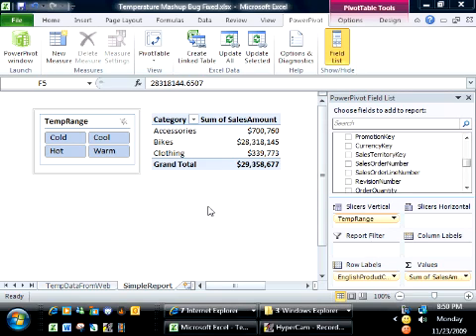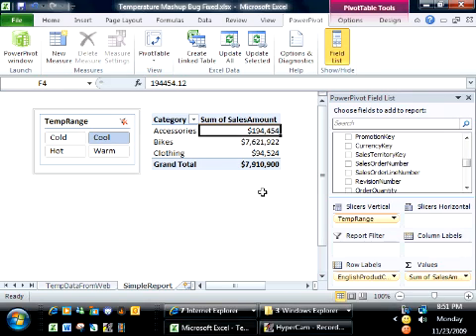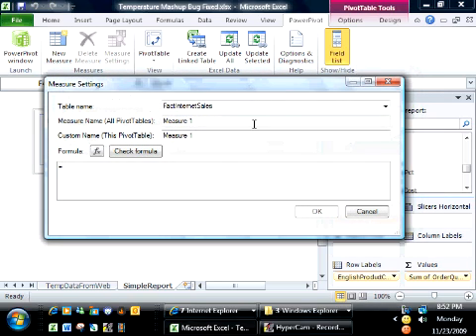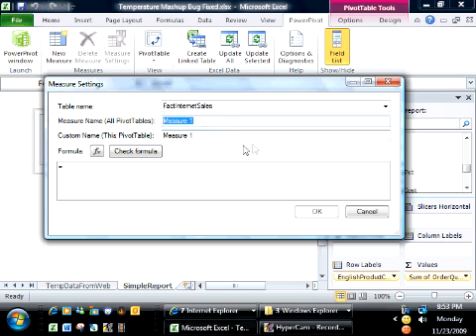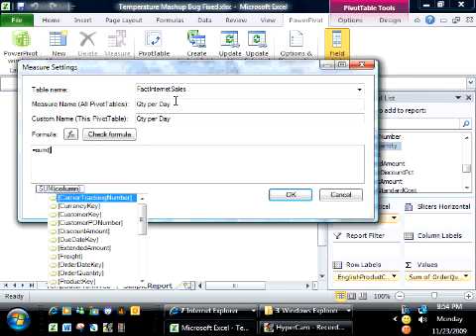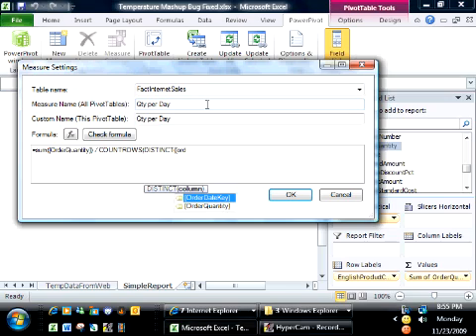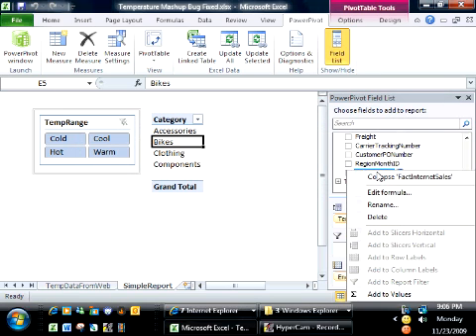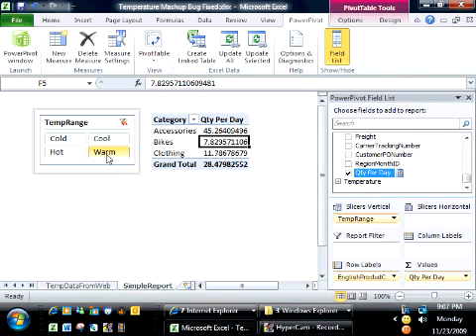Dax Measure Pt 1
Showing how to add a "Qty per Day" measure to a pivot report using PowerPivot and its extension to the Excel formula language (DAX).

for more PowerPivot content.